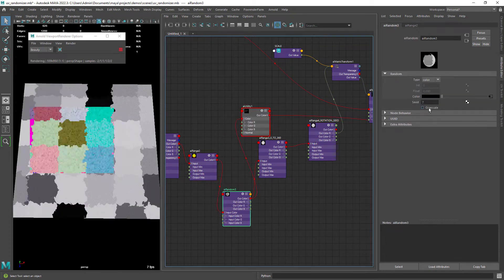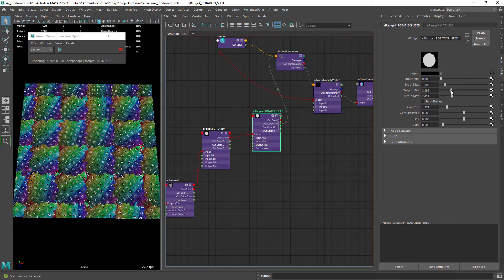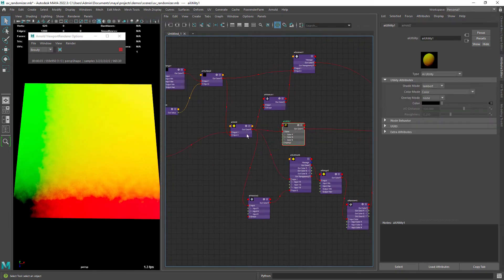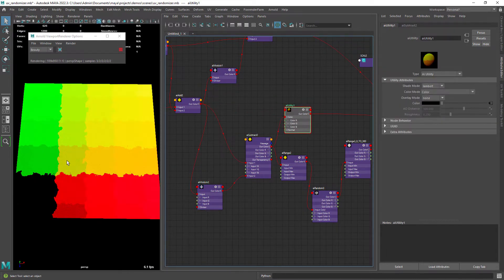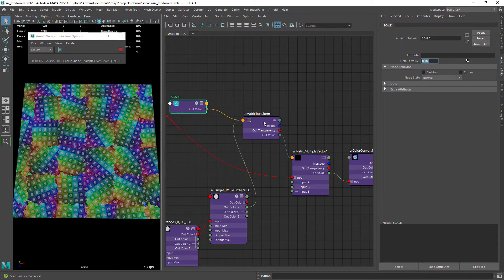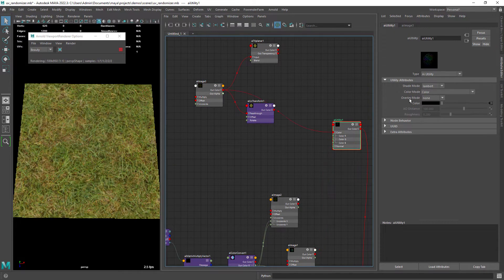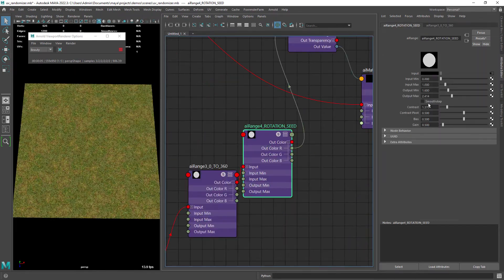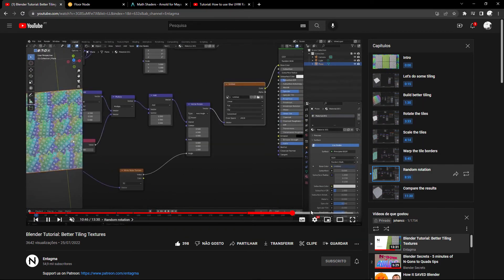UV Randomizer in Maya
In this video I am going to walk you through the process of creating some sort of UV Randomizer in Maya and Arnold. This work is based on a video from Entagma, that goes through the process in blender.